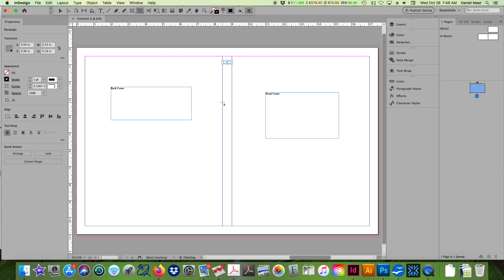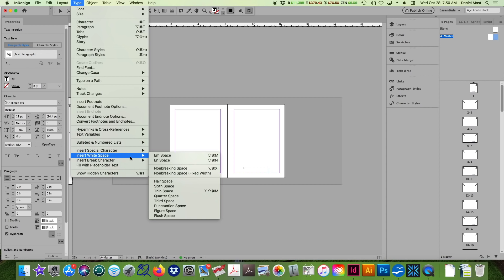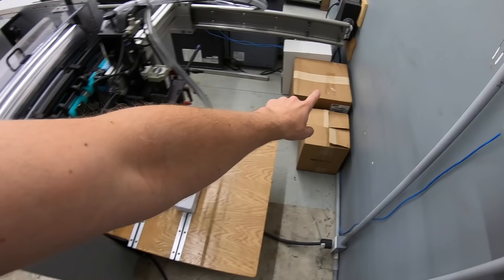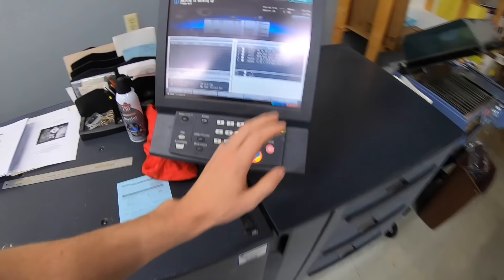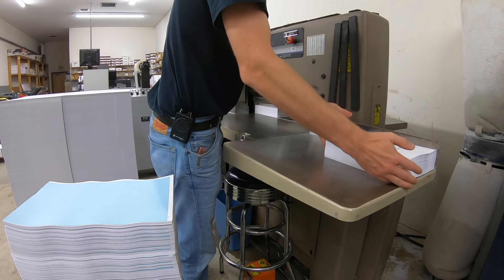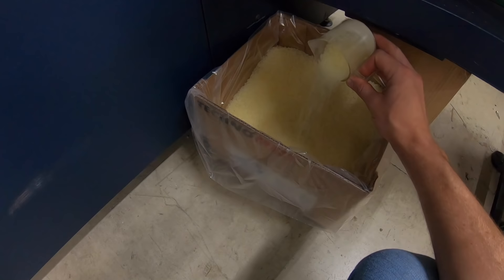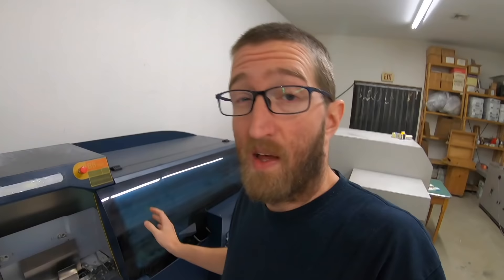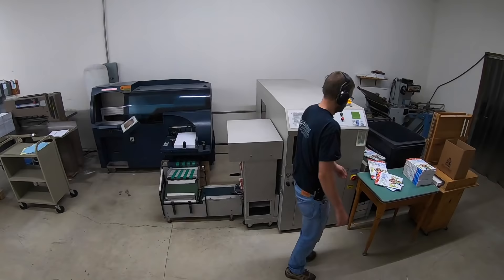Book Production From Start To Finish, Digital Printing and Binding Perfect Bound Books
For pricing check out This is the step by step process that I use to manufacture perfect bound books in my print shop. Starting from Adobe Indesign, Illustrator and Photoshop we output a PDF and open it in Acrobat. There I impose the book either two up, four up or six up using PDF Snake imposition software. After that I send the imposed file to the appropriate printing press. Covers get laminated on one side before proceeding to the CP Bourg 3002 perfect binder. There is where the covers get glued to the book block. Finally a quick trip through the Challenge CMT 330 three knife trimmer and the books are finished. It's that easy!